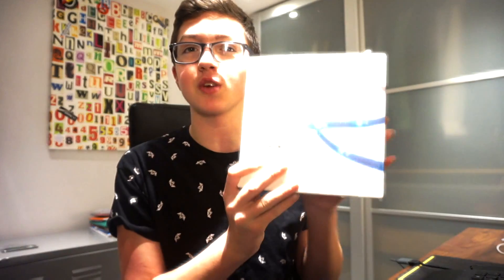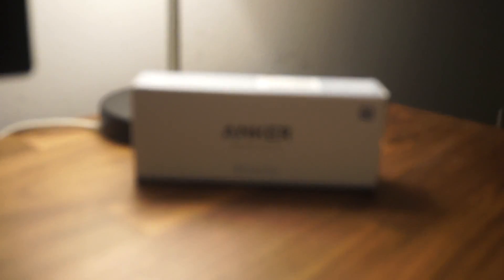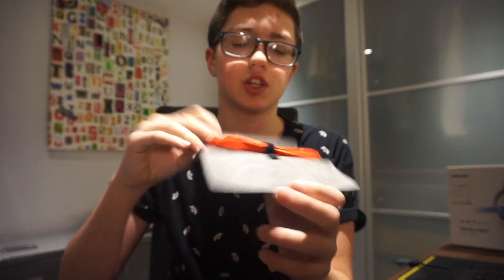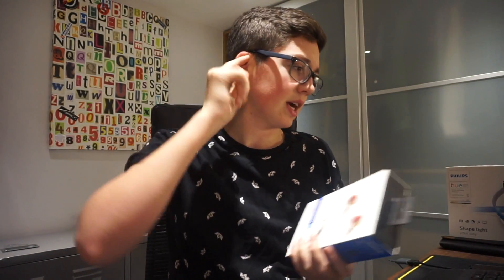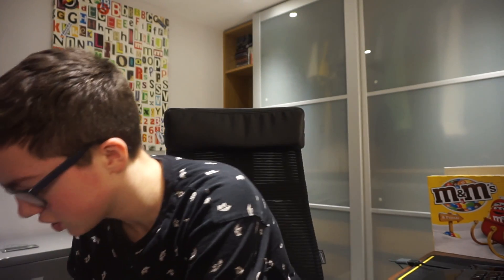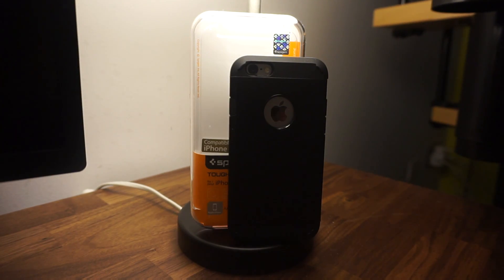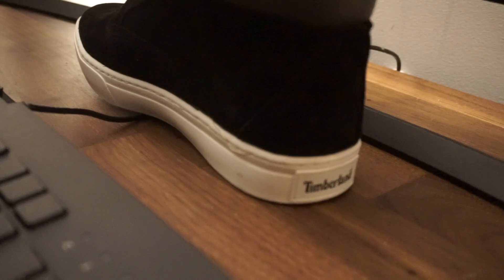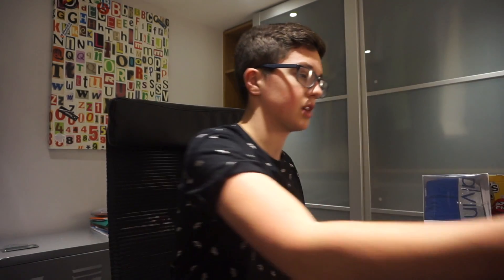Christmas Day Presents!!!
● I REPLY to COMMENTS!

► I have OTHER YouTube Channels Too:
• Gaming: Scott’s Gaming
• Vlogging: Scott’s Vlogs

• The headset - Triton Triggers
• How I record my gameplay - Algato HD60
• My Camera - Sony A5000
• My Mic - Blue Snowball
• My Drone - DJI Phantom 3 Standerd

- Scott [Just Tech]